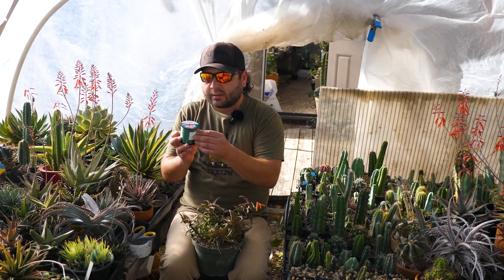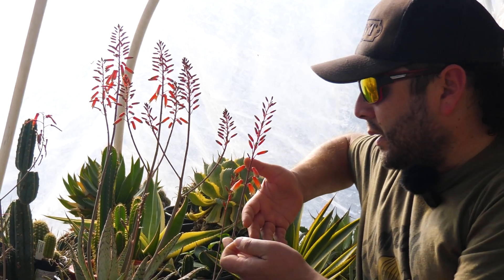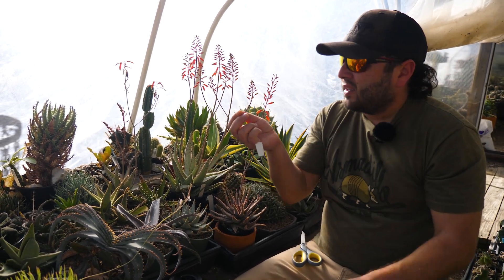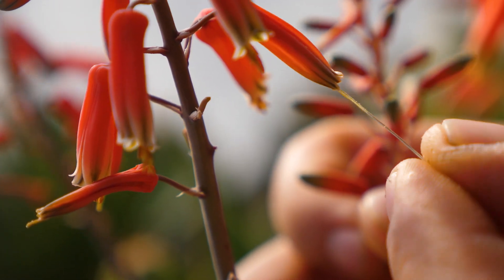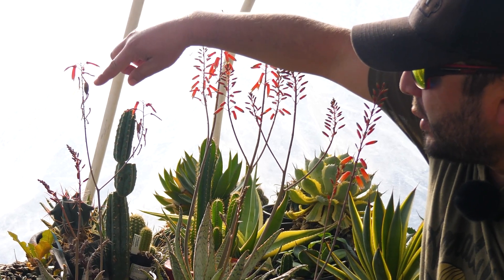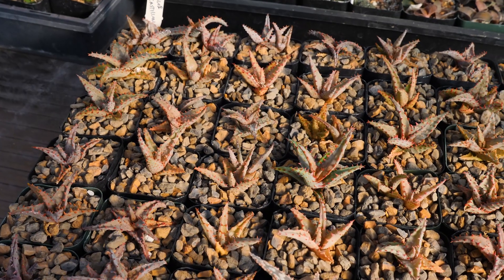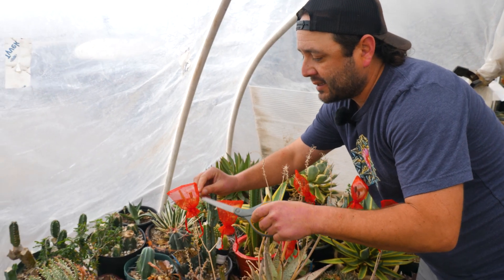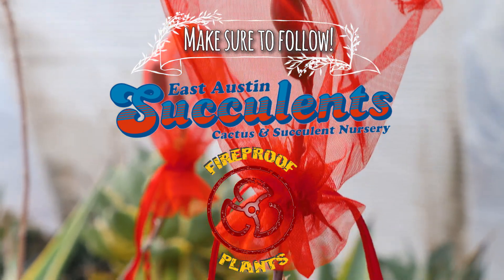ALOE POLLINATION: using fishing line to mimic pollinators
Aloes are an incredibly popular genus of succulent plants from Africa that often flower in the winter months. Roy runs us through a unique and highly successful method of pollination. Use this method on your own aloes to create unique hybrids or continue species lines.